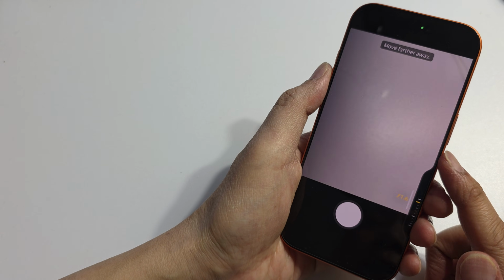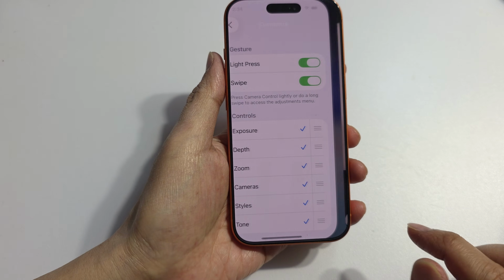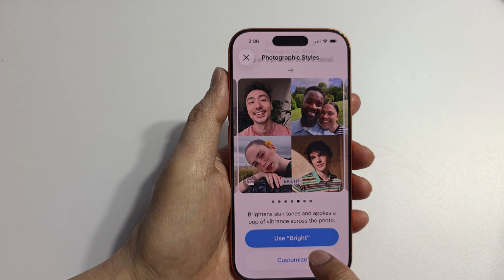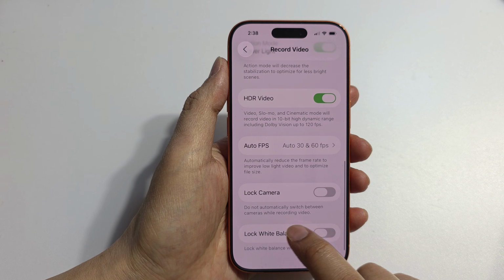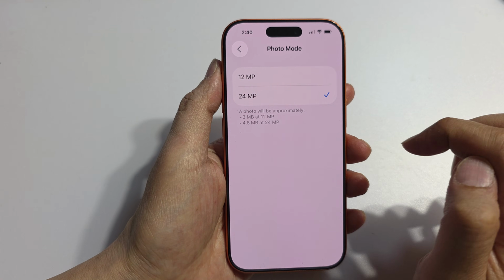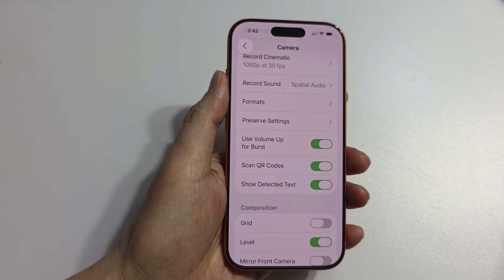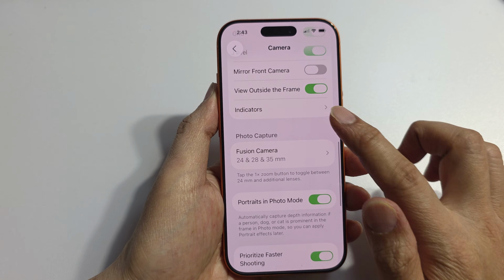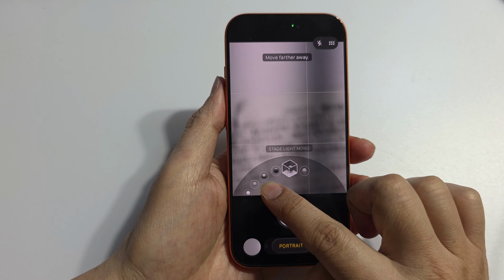Camera Settings Walk Through on iPhone 17/17 Pro Max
Camera Settings Walk Through on iPhone 17/17 Pro Max - Unlock the hidden potential of your iPhone 17 or 17 Pro Max camera with this complete walkthrough of every important camera setting! From Cinematic mode to ProRAW and new iOS 26 enhancements, this guide shows you exactly how to get sharper, brighter, more professional-looking photos and videos — even if you’re just starting out!

📌 This video also covers topics:
✅ Full walkthrough of iPhone 17 Pro Max camera features
✅ How to adjust settings for 4K, Cinematic, and RAW photos
✅ Tips to improve low-light and action photography